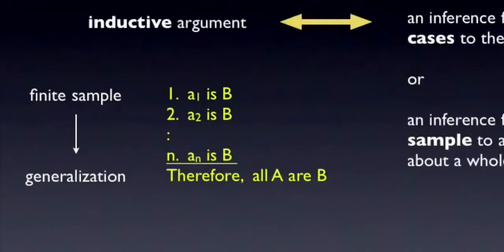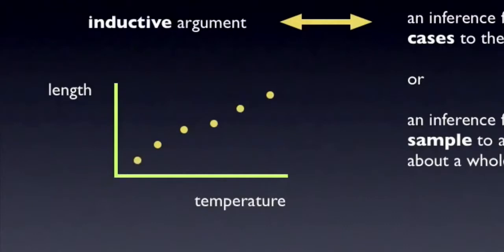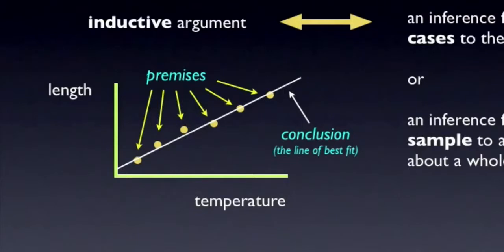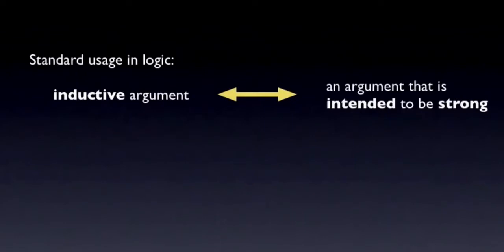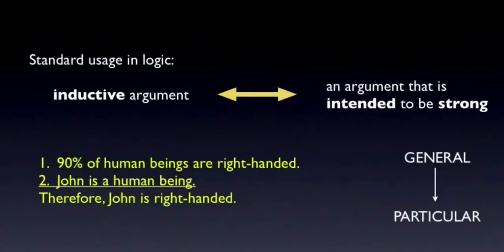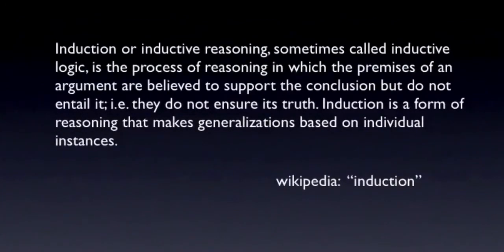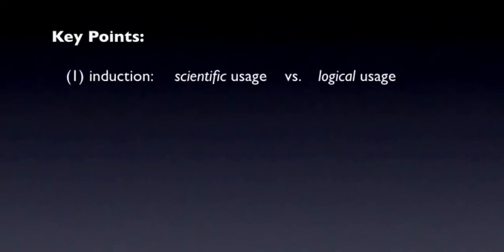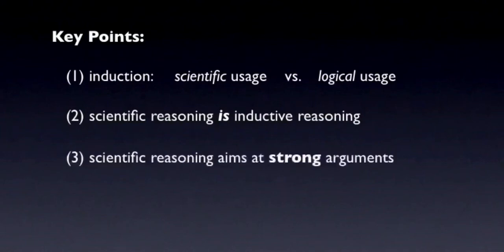EDUCATE YOURSELF: Induction and Scientific Reasoning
for the video.